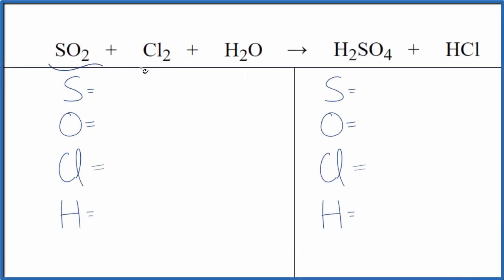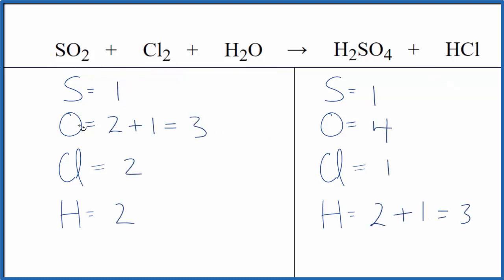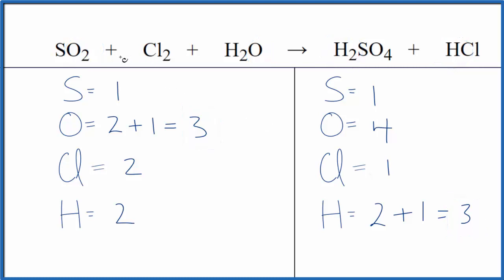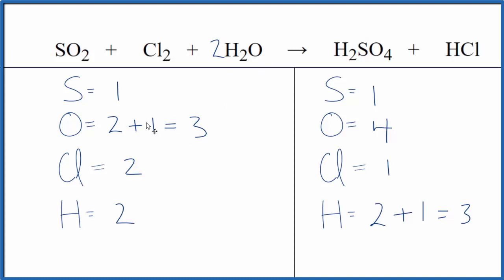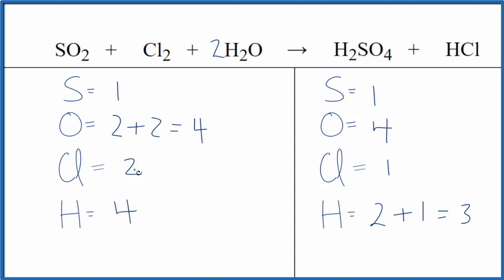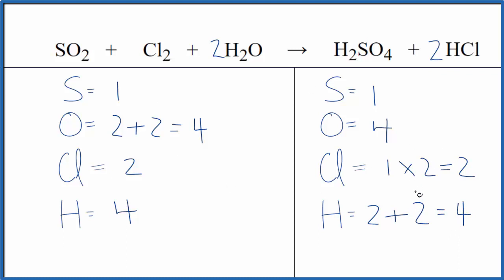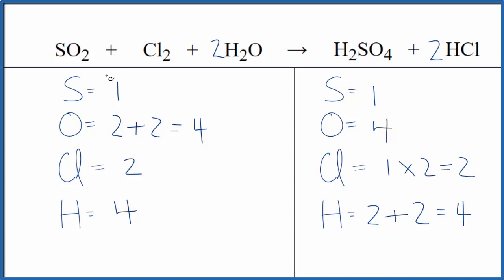Balancing the Equation SO2 + Cl2 + H2O = H2SO4 + HCl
To balance the chemical equation SO2 + Cl2 + H2O = H2SO4 + HCl you first must correctly count all of atoms on each side of the chemical equation.

When we balance an equation like Sulfur dioxide + Chlorine gas + Water our goal is to provide the correct coefficients for each compound. The coefficient is the number that goes in front of the compound.

To balance SO2 + Cl2 + H2O = H2SO4 + HCl you'll need to be sure to count all of atoms on each side of the chemical equation.

Once you know how many of each type of atom you can only change the coefficients (the numbers in front of atoms or compounds) to balance the equation for Sulfur dioxide + Chlorine gas + Water.